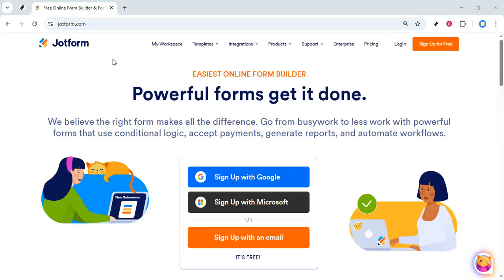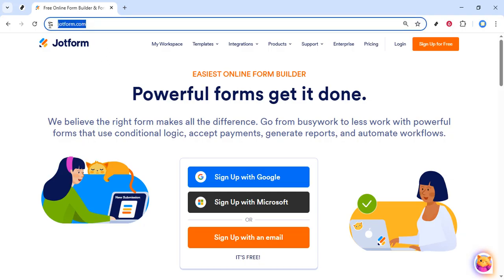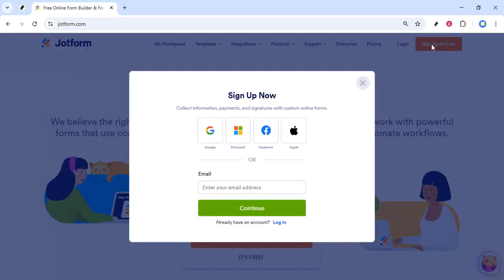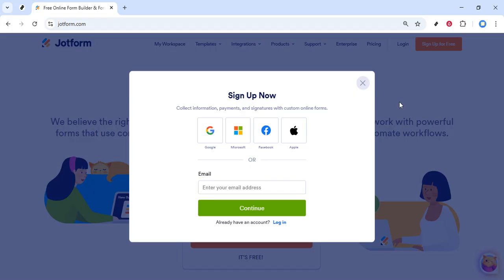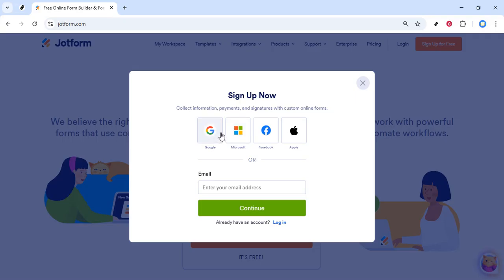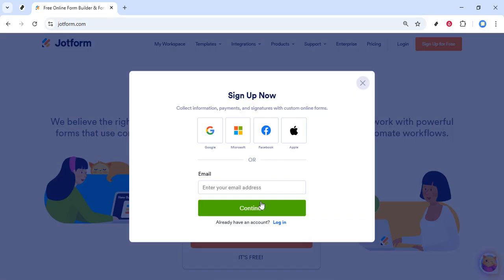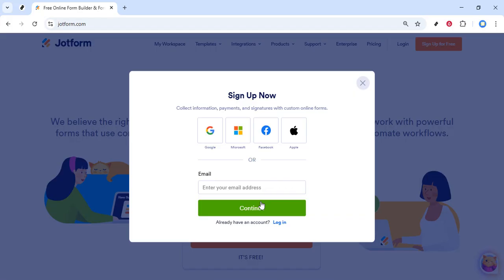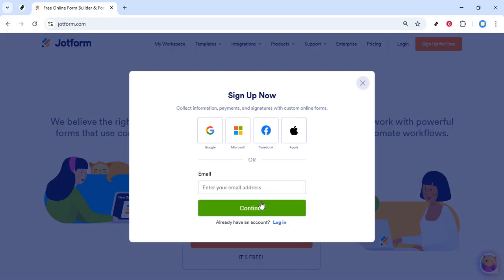How to Create Jotform Account (Quick & Easy)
In this tutorial, we will guide you through the process of creating a Jotform account, an essential step for those looking to streamline their online forms and data collection. This video covers all the necessary steps and tips to ensure you set up your account correctly and efficiently.

By the end of this video, you'll have a fully functional Jotform account and be ready to start building your forms. Whether you're a novice or have some experience, this straightforward guide will equip you with the knowledge you need. Watch till the end to make the most of Jotform!